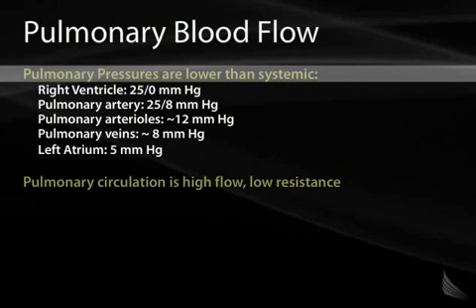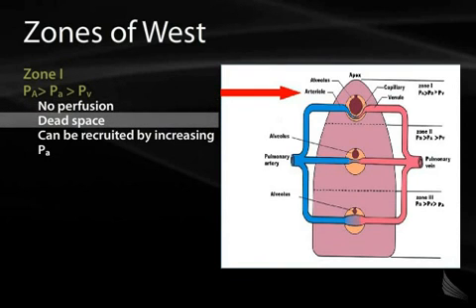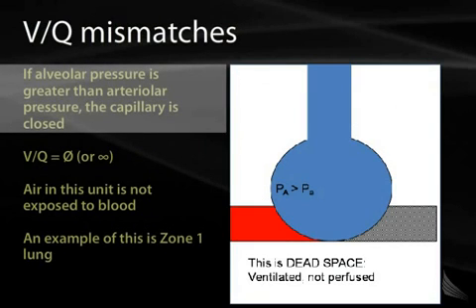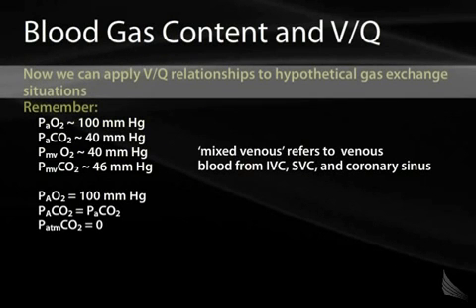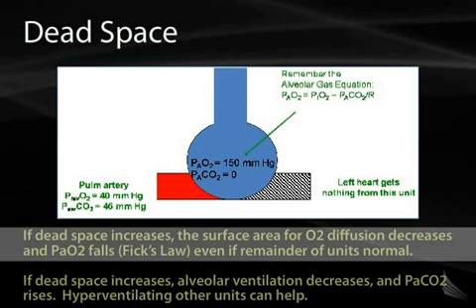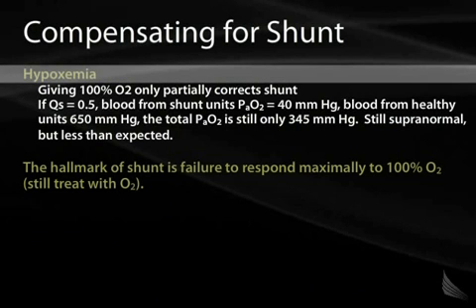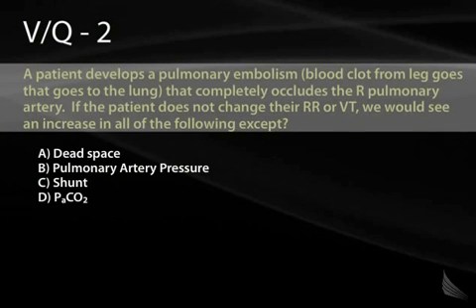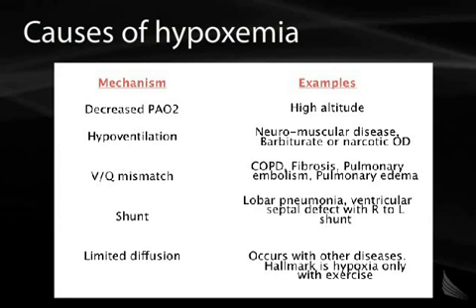69Pulmonary 09 Diffusion II